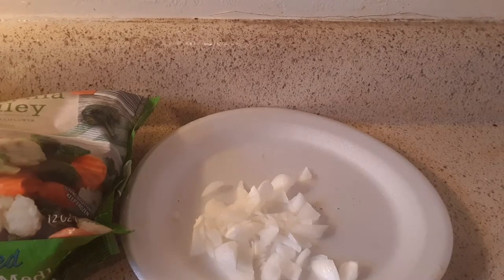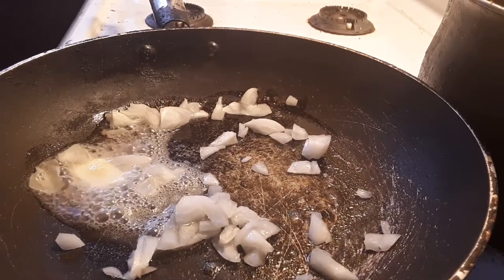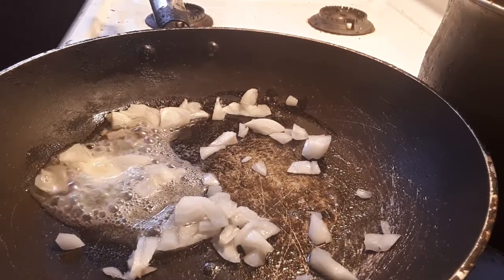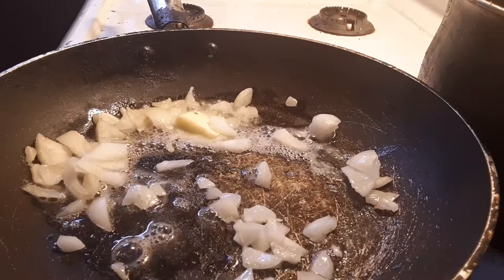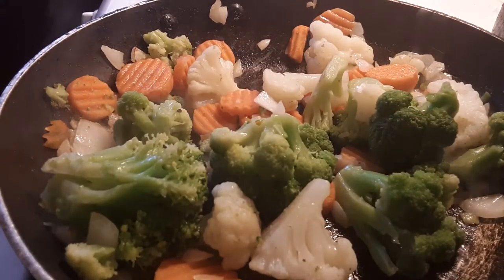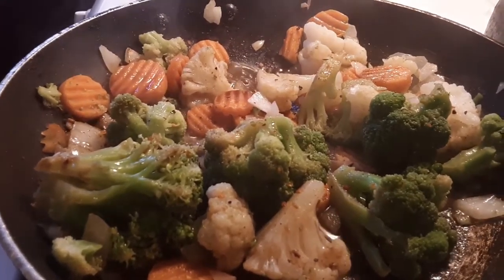How to make grill chicken and vegetable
cooking  grill chicken and vegetable